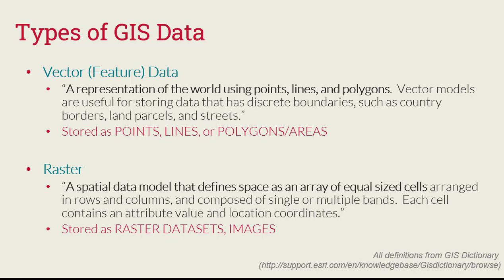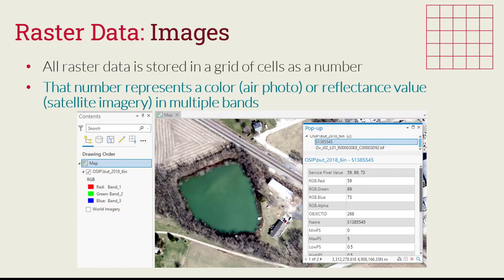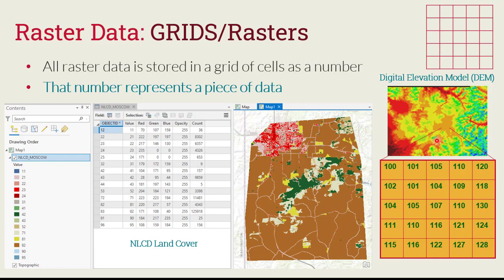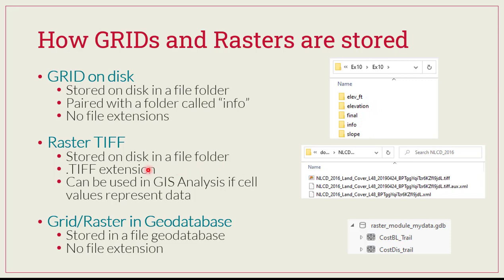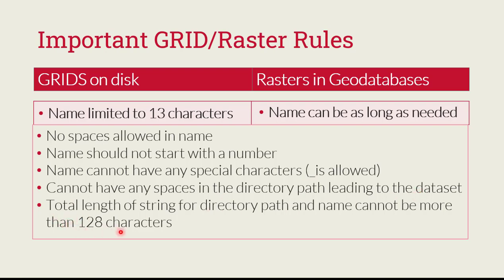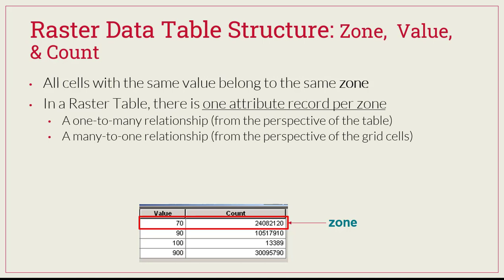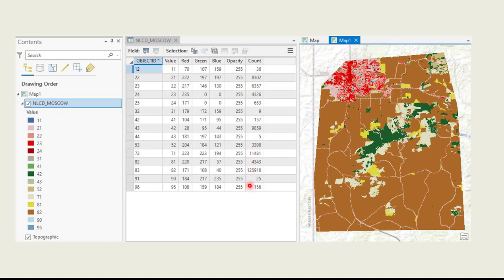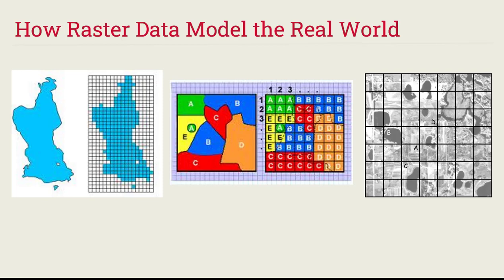RasterDataBasics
Geo 443/543 Raster Data Basics